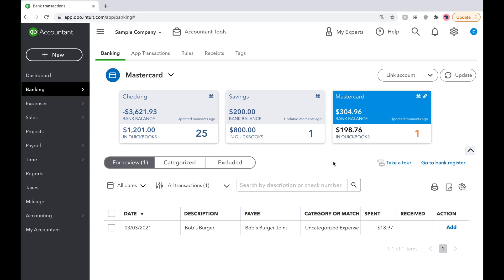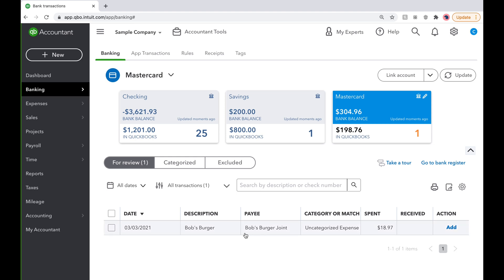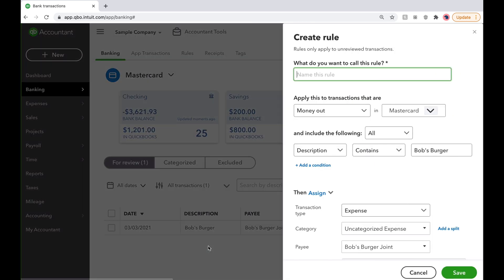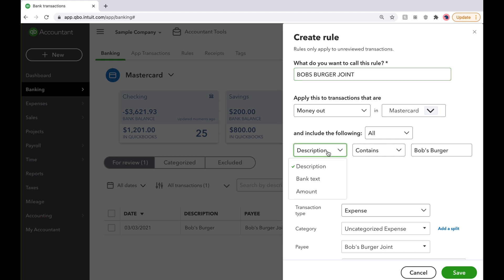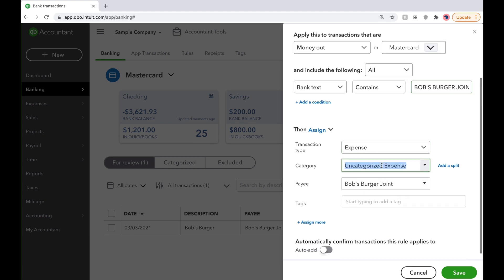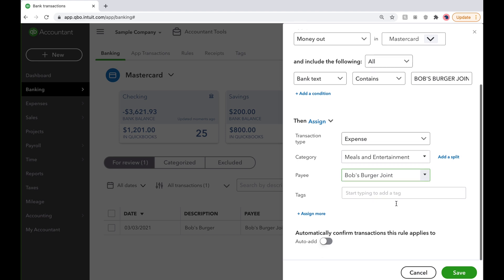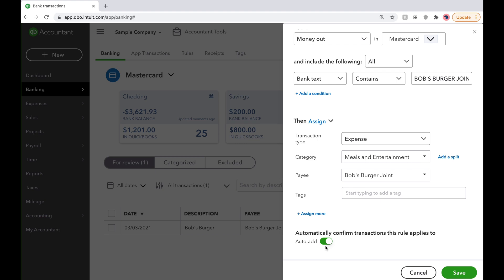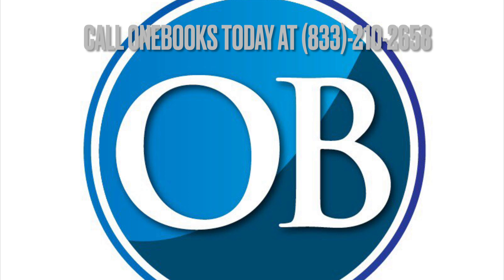How to Create a Rule in QuickBooks Online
Quickbooks Tips and Tricks: Creating Rules for Recurring Transactions!

Today, we give an overview of creating rules in Quickbooks. Rules can ease the categorization process so you can spend more time running your business!

Are you looking for a bookkeeper for your small business? OneBooks will do your bookkeeping so you can focus on running your business! Call today, sleep tonight!